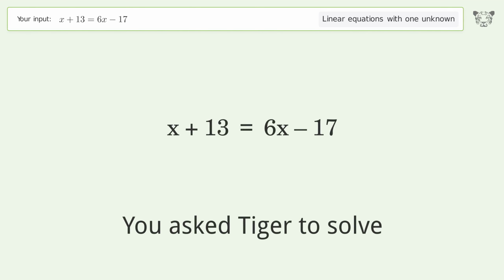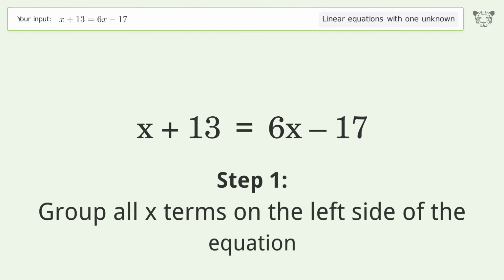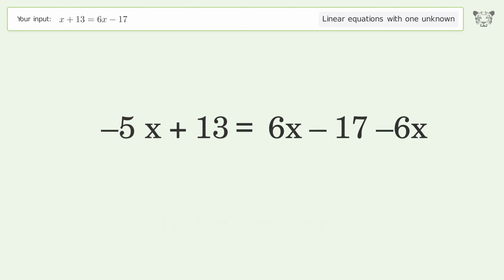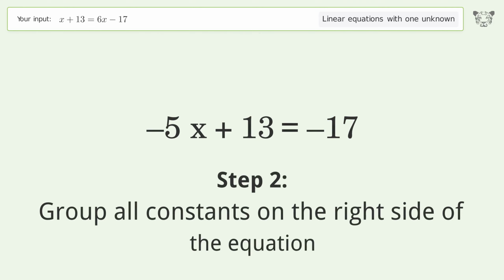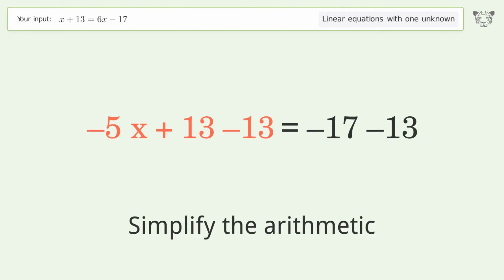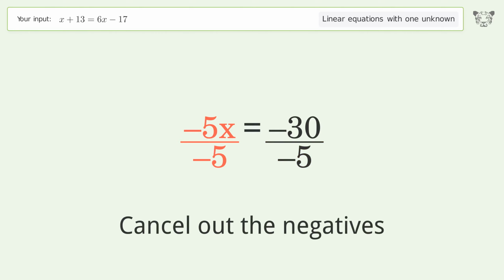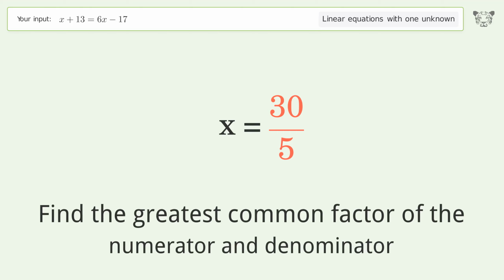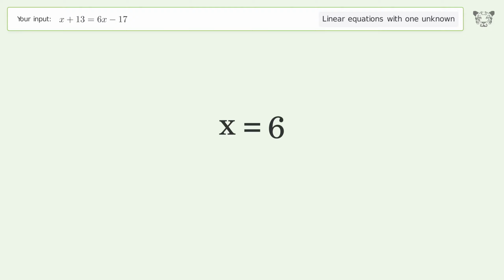Solve x+13=6x-17: Linear Equation Video Solution | Tiger Algebra